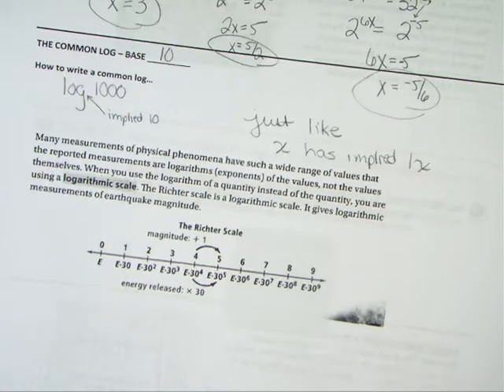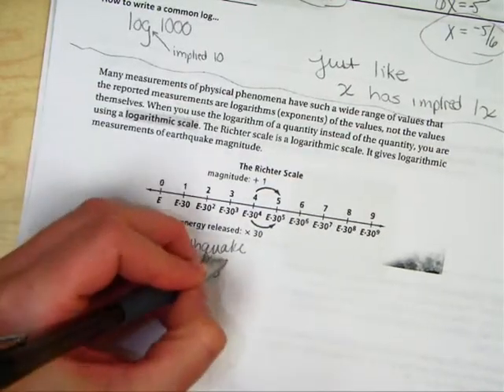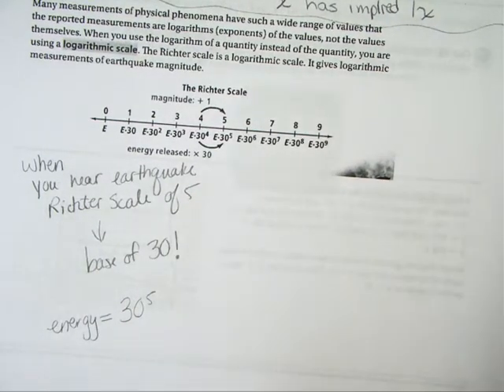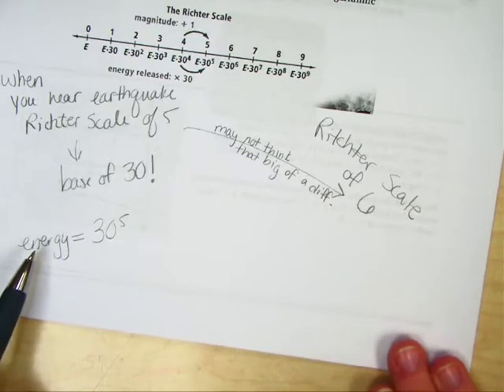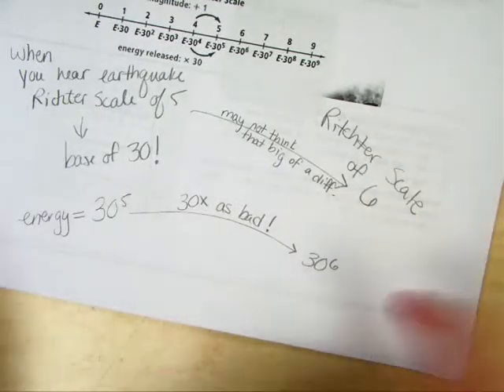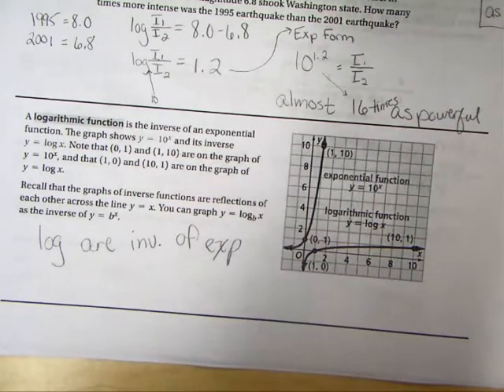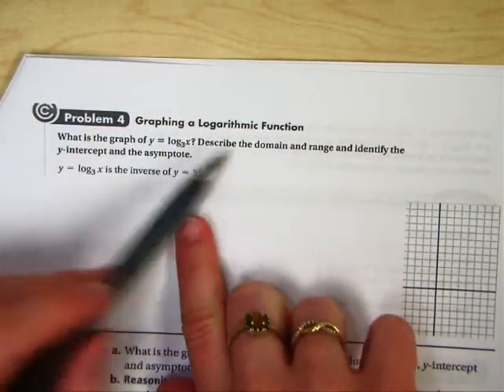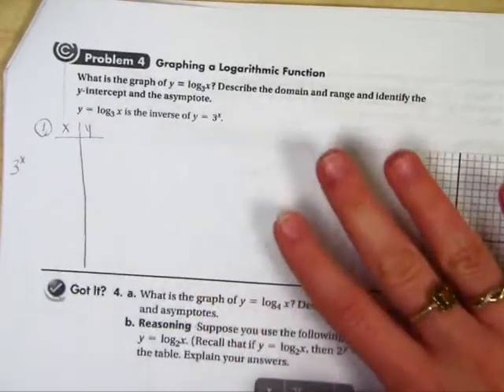Algebra II 7 3 Logrithmic Functions as Inverses Part II